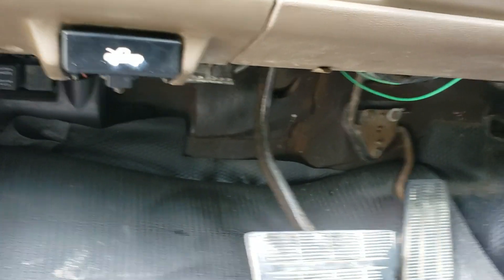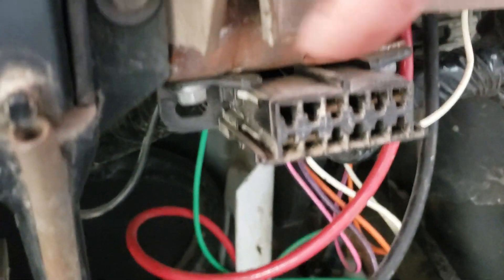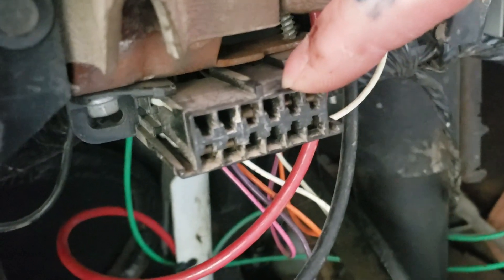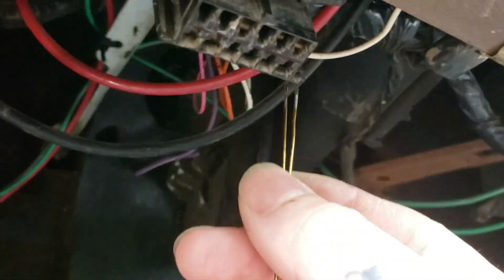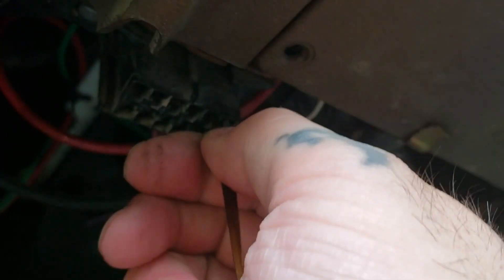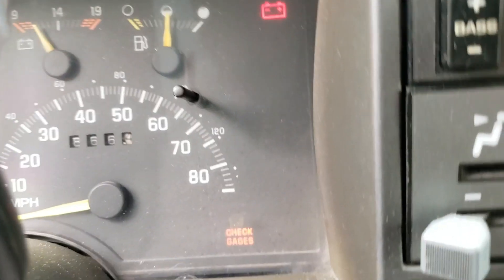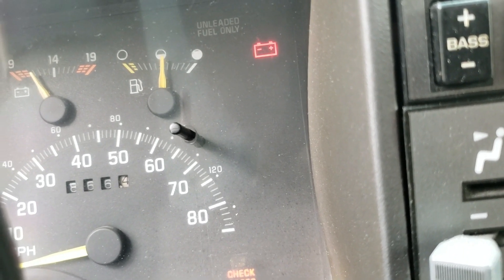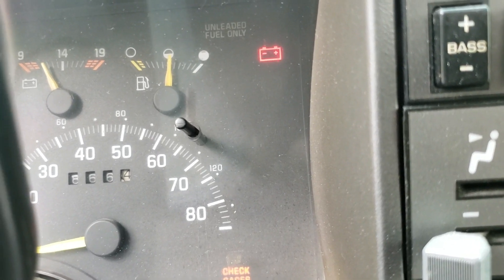How To Read Older GM OBD Diagnostic Codes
Today's helpful how to video will be on reading the trouble codes on a 1988 to 1995 General Motors or Chevrolet truck or van, this will also probably work on cars made by General Motors between 1988 and 1995, pretty much the whole GM OBD 1cars and trucks.

Here is how to read the codes below

 1:  you will need to put a paperclip or wire in between the two terminals showed in video

2: Turn the ignition on, and the check engine light will flash the code 12 three times after that your troubles codes will begin to flash, once the code 12 shows again all your codes have been shown

Drop a like if you found this video helpful and be sure to leave a comment I enjoy hearing from everyone, dont forget to show your support by smashing that subscribe button!